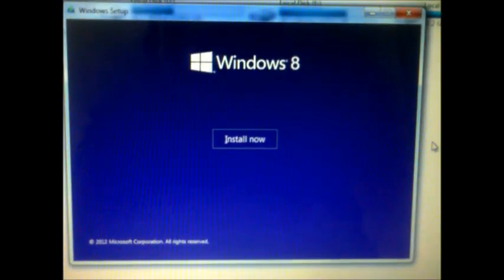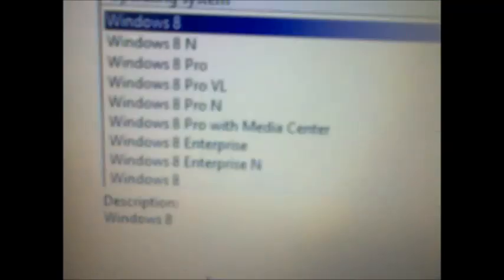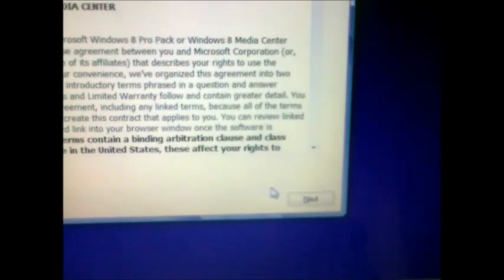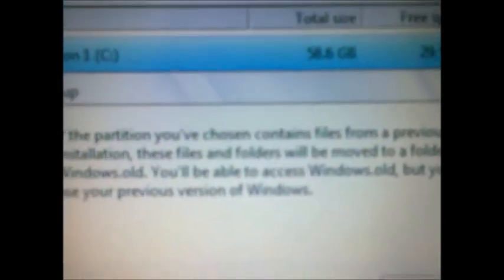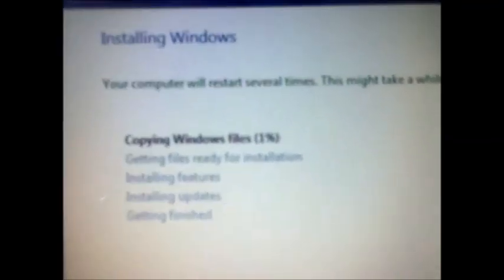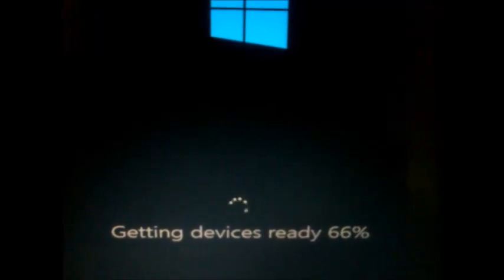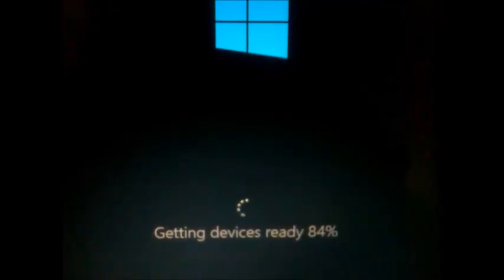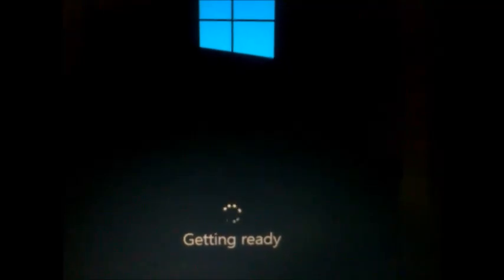watch how to install window 8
watch how to install window 8.mp4